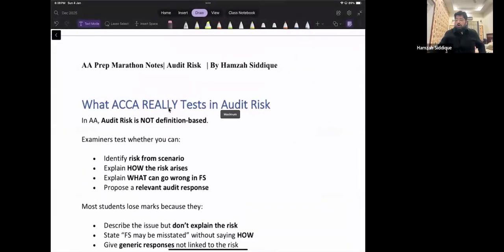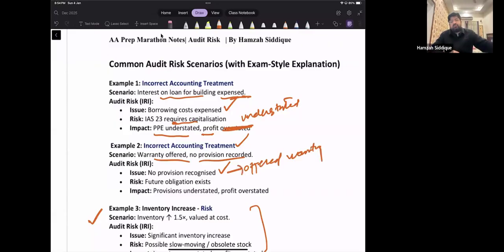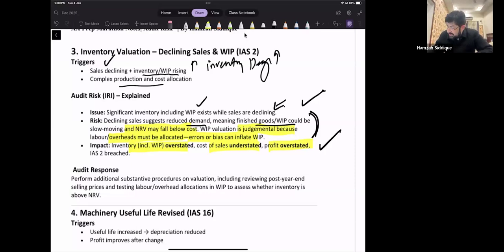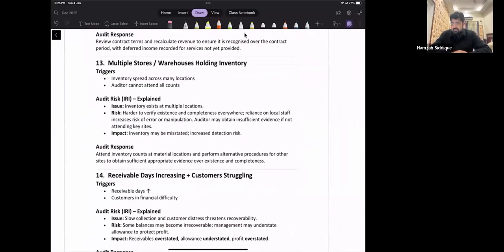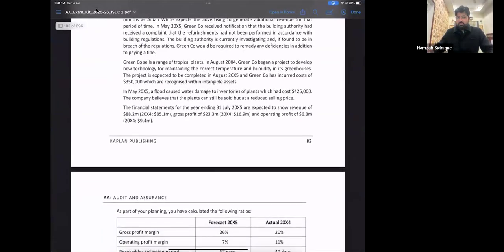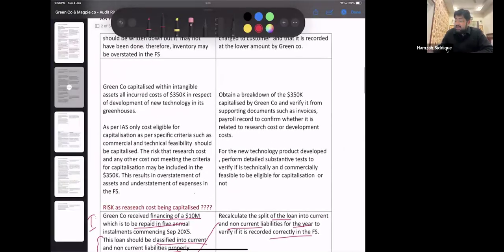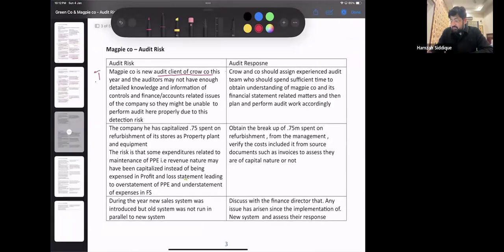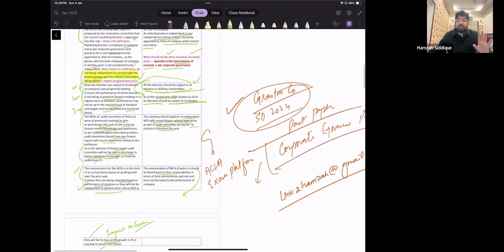ACCA AA /F8 14 Most Tested Audit Risks | Hamzah Siddique